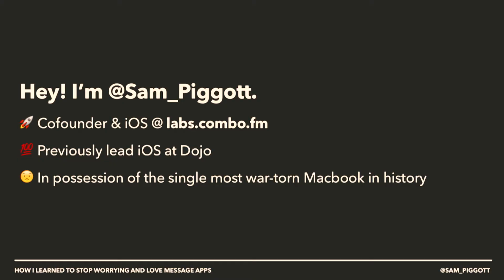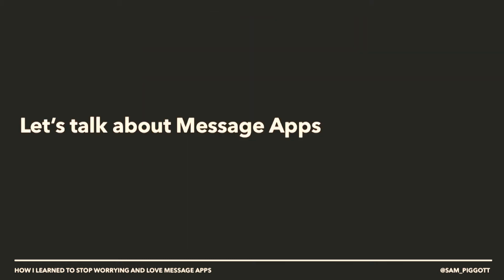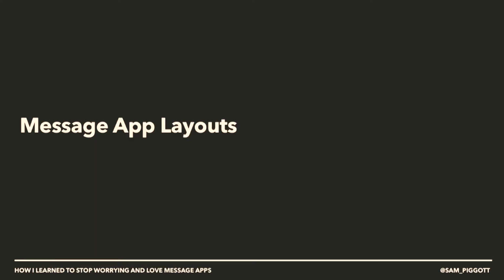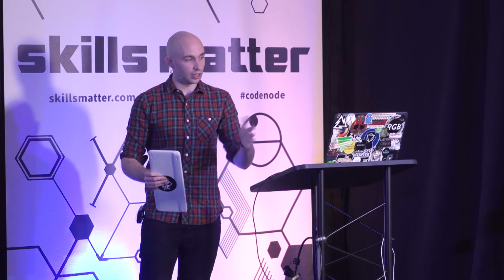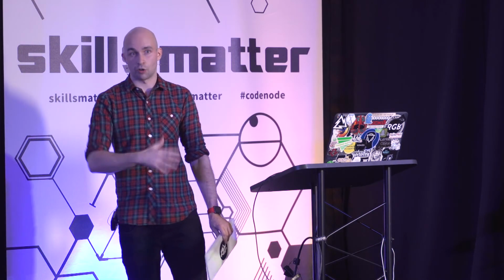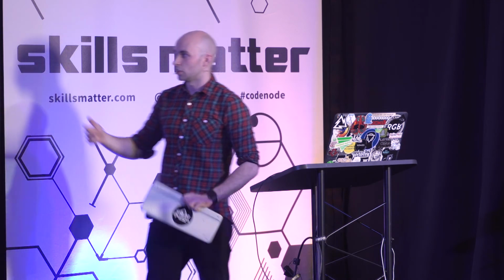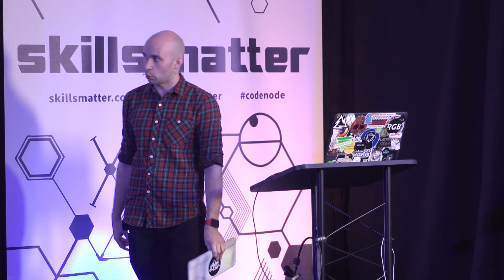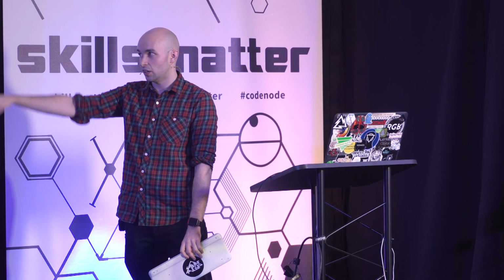💬 How I learned to stop worrying and 💖 Message Apps — Sam Piggott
This talk was recorded at Swift London, a Language Appreciation Society.

OUR SPEAKER

Sam Piggott, iOS Developer and co-founder @ Combo

❤️ Huge thanks to Novoda for helping it happen! — P.S. they're hiring
🏡  Thanks to Skills Matter for giving us a home.

SAY HI